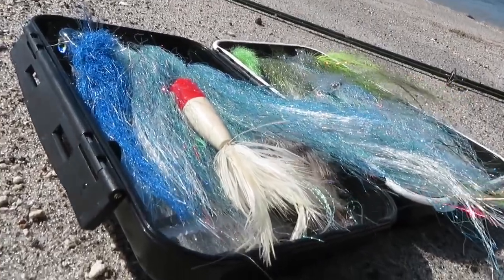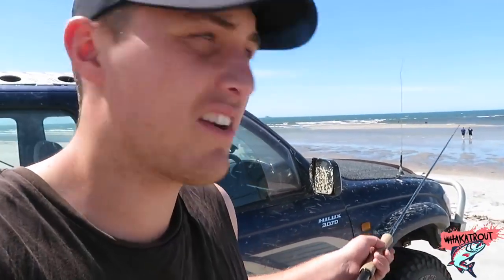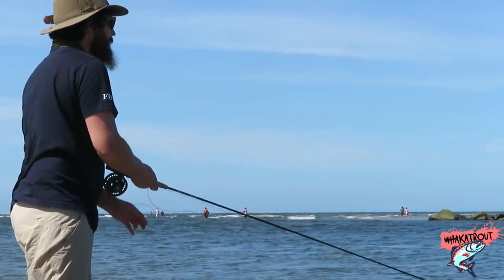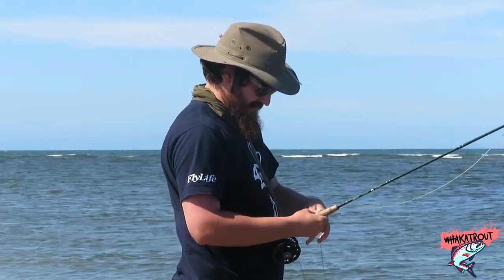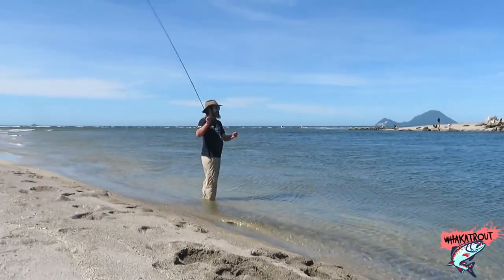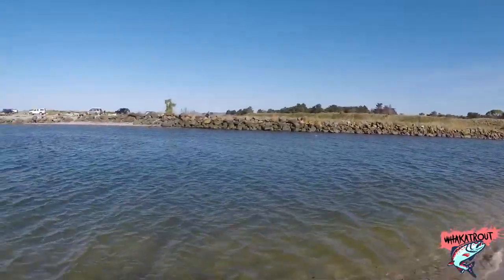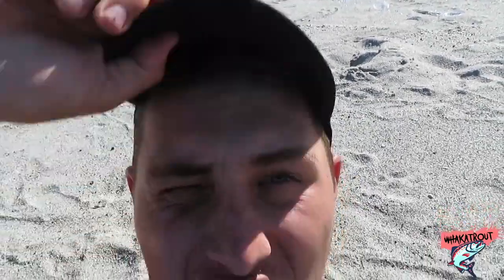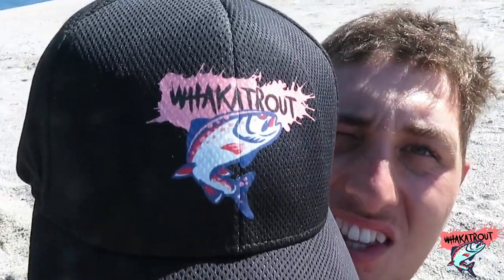Fly Fishing for Kahawai Fishmas 2